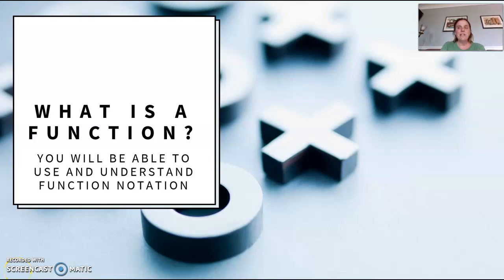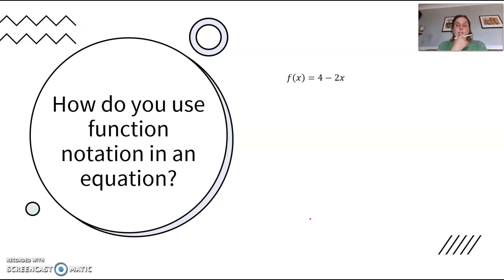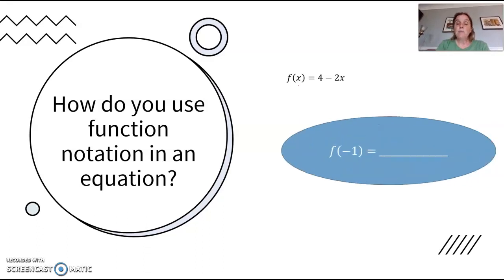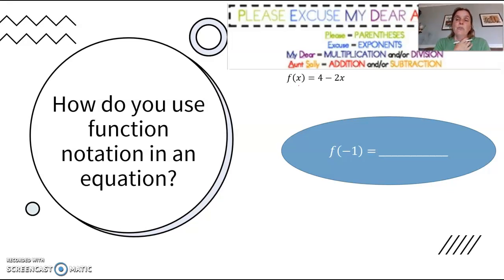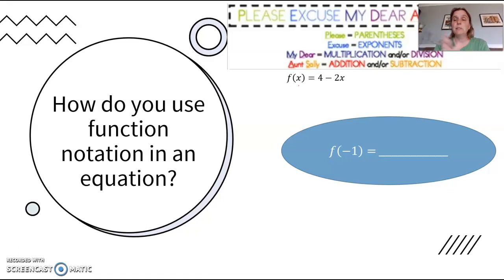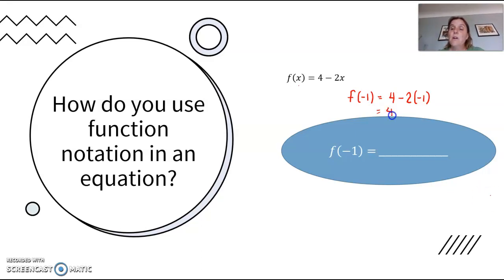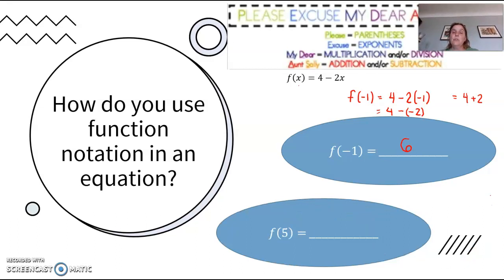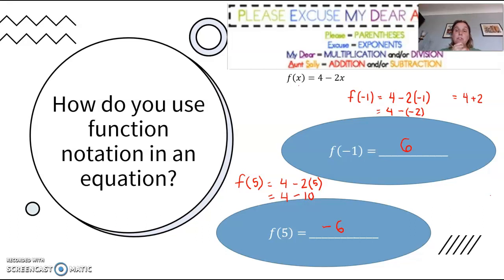What is a function? Equations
Using function notation in an equation